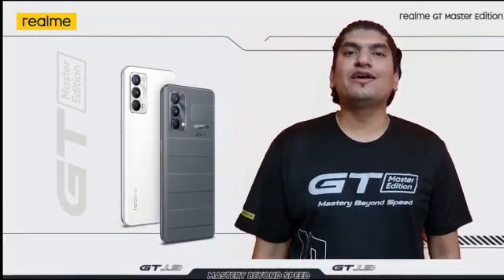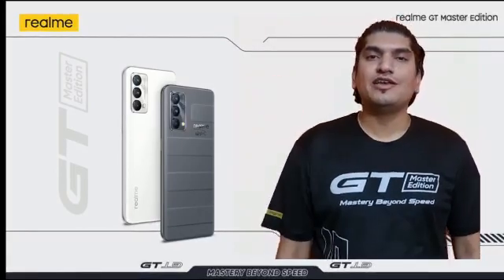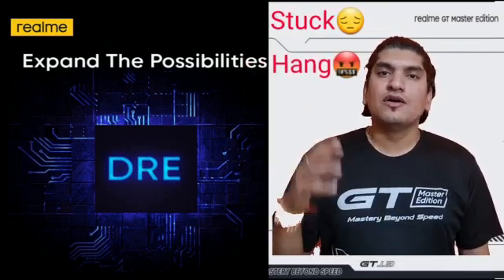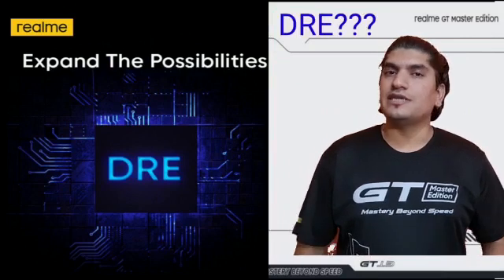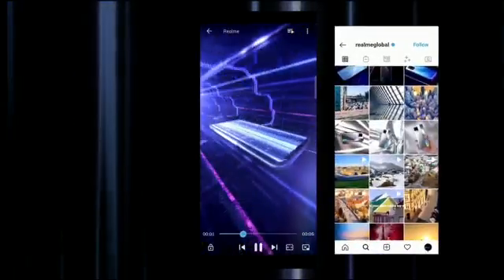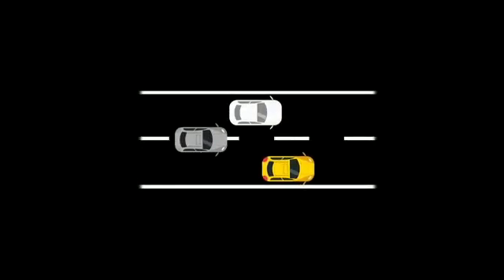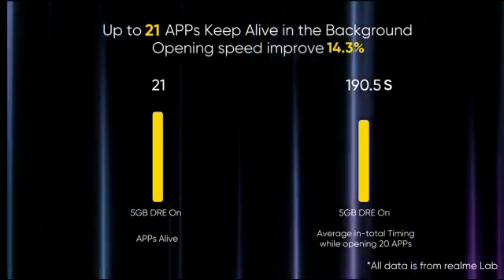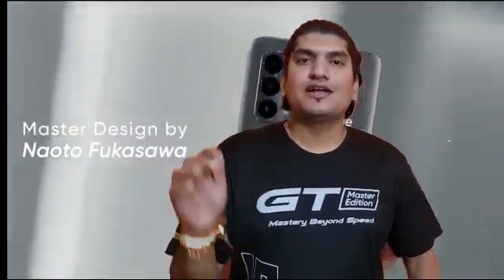Dynamic RAM expansion Explained || Realme GT Master Edition || Realme DRE technology